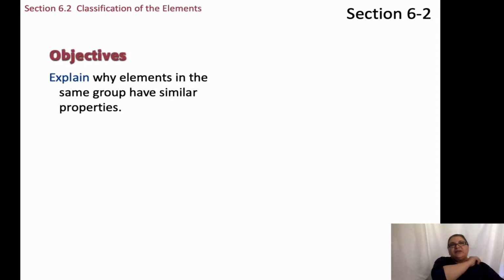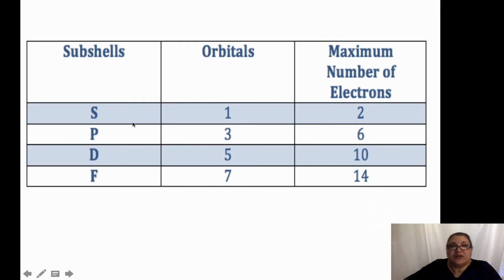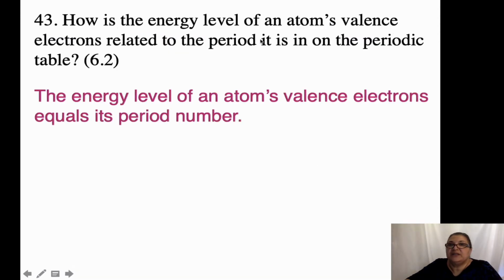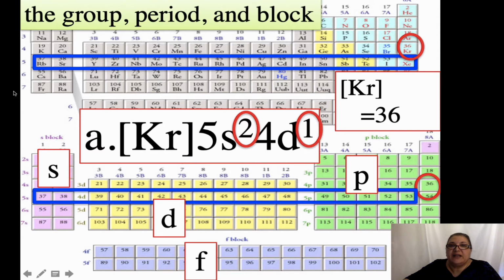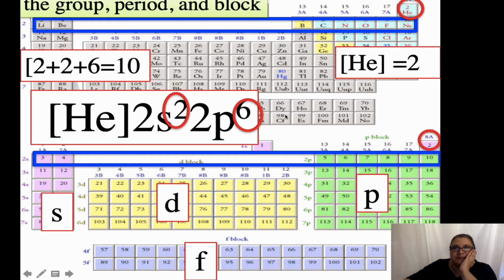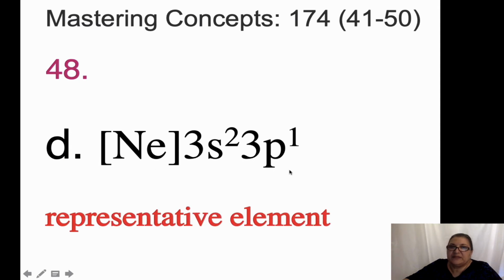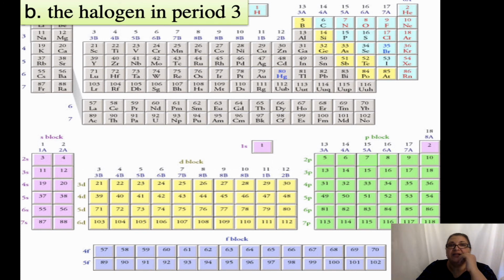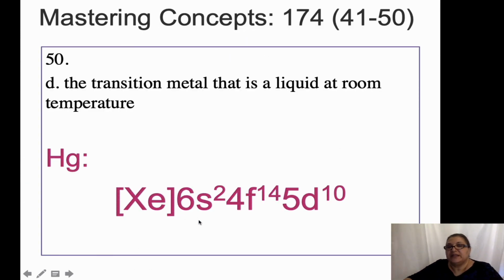Classification of Elements Notes